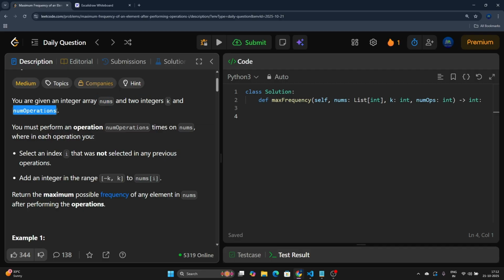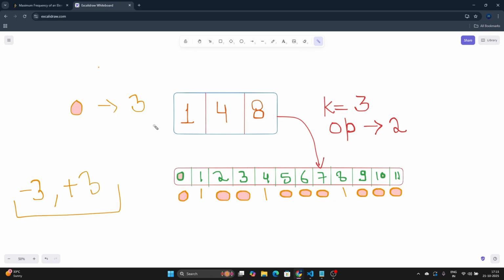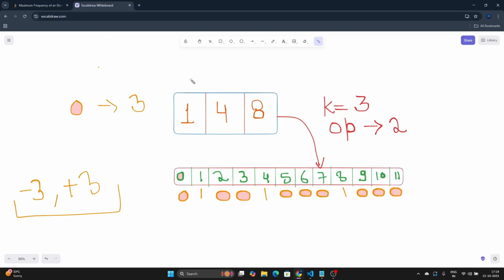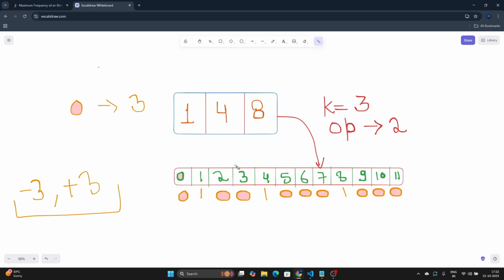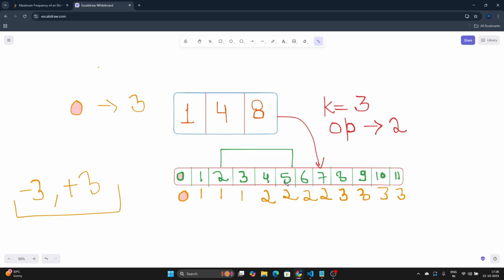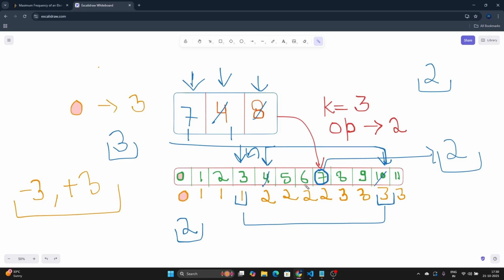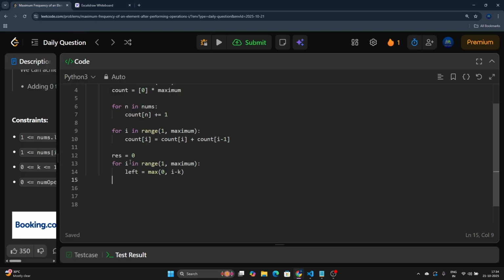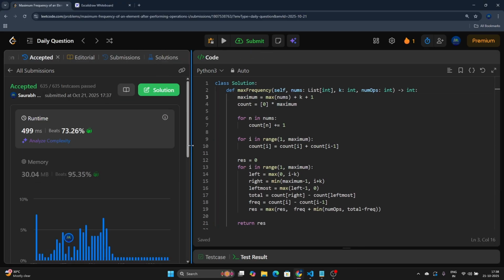Leetcode 3346. Maximum Frequency of an Element After Performing Operations I | Prefix Sum & Counting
In this video, we solve Leetcode 3346 - Maximum Frequency of an Element After Performing Operations I using an efficient Prefix Sum + Counting approach.
We’ll break down the logic step by step — understanding how to use cumulative counts to handle range updates and maximize frequency after limited operations.

🔹 Topics Covered:
Problem understanding with example
Frequency & prefix sum explanation
Range counting optimization

📘 Approach Summary:
We maintain a prefix sum of element frequencies and compute how many numbers can be converted to each possible value within range k using numOps operations.